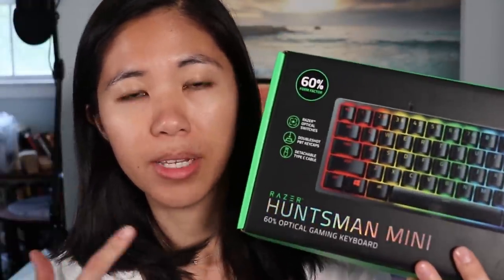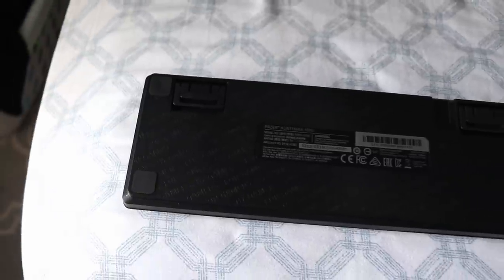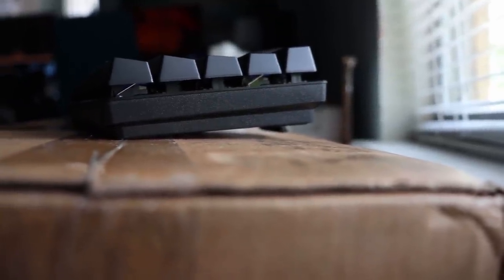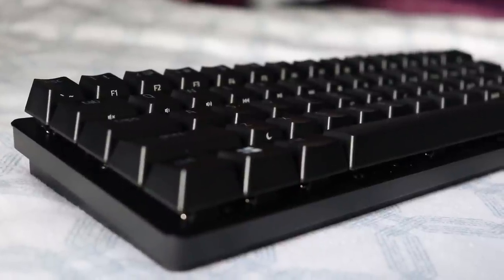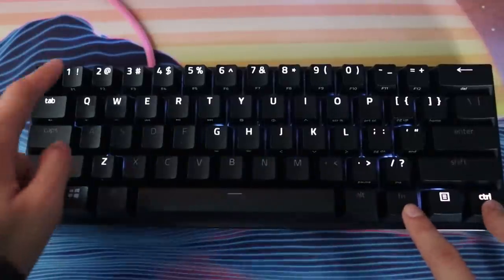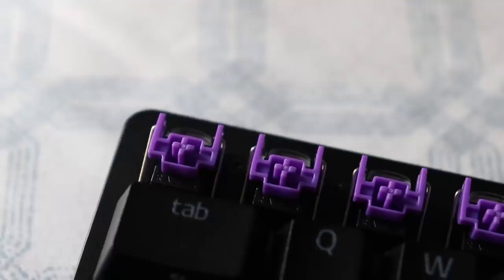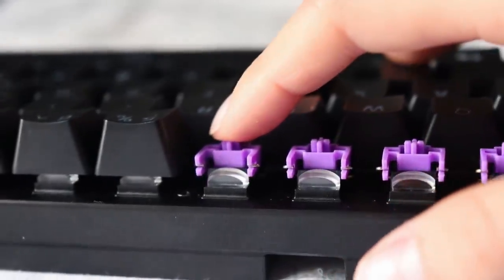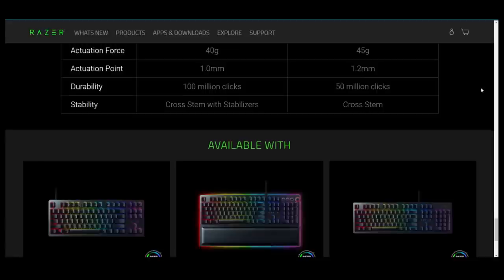Honest Review From a Customer: Razer Huntsman Mini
Razer Huntsman Mini Review with Clicky Optical Purple Switches
Check it out on Amazon

0:00 Introduction with price and initial thoughts
1:43 Rubber feet
2:40 Kickstands and angles
3:07 USB-C port and cable
4:18 Unboxing and packaging
5:11 Side profile, floating keycaps
6:34 Overall build quality, weight
7:36 Keycaps and layout
9:27 All you need to know...pretty much
10:13 Slow brain keyboard
10:53 Optical switches
14:46 Stabilizers
15:30 RGB lighting effects and software
17:00 OS compatibility
17:25 Secondary layer
18:29 Sound tests and comparisons
20:15 Recapping the sounds
20:44 Conclusion and recommendations
22:00 Things to look forward to
22:30 Outro